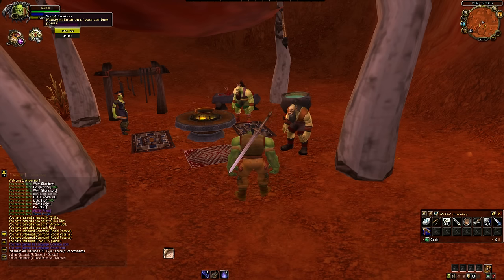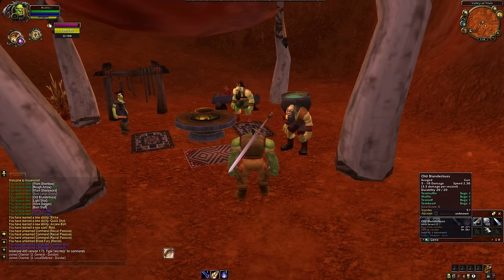Project Ascension WoW - Valley of Trials | Lets Play Part 1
Welcome to Season 2 of Lets Play WoW Ascension. This time we will be rolling horde and I try to switch things up a little. Hope you enjoy, please let me know what can be improved.

The Stream will be able to see the messages and they will be Text-to-Speech (Just like Twitch)

►Top Tips:
Shadowzipper - 10€
Fractional - 5€
Oliv3r - 3€
MGMR - 2€
Blazezeka - 1€

Please keep the chat civil (I will probably regret this one)